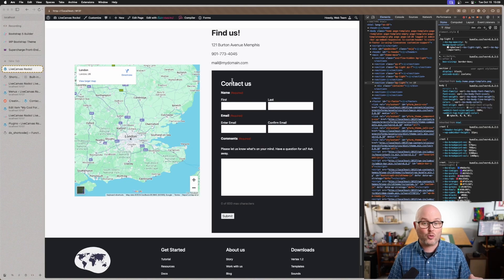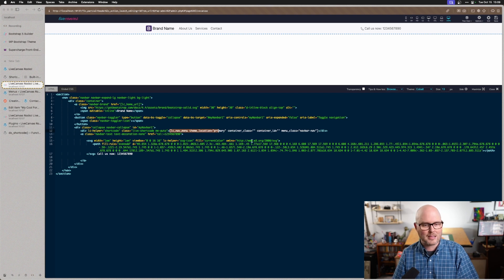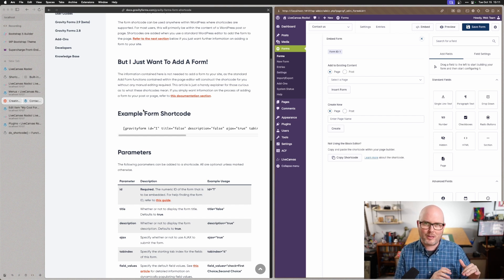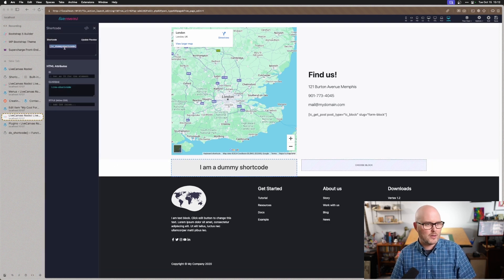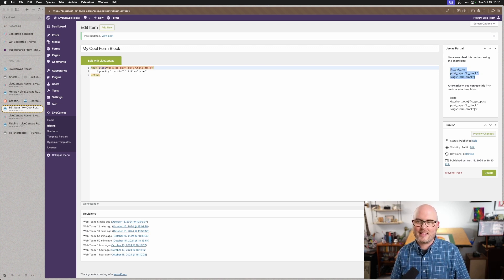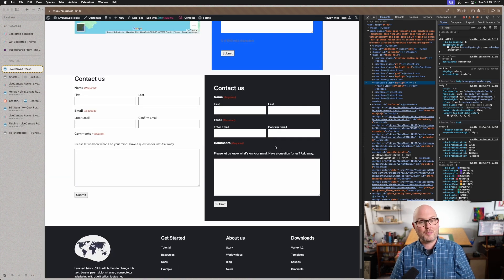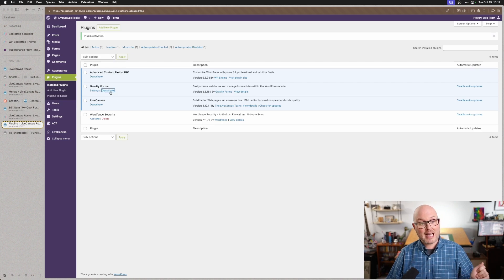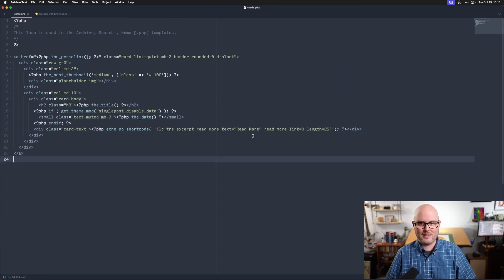Shortcodes + LiveCanvas = WordPress Superpowers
While shortcodes are not a hot new technology, they are one of most solid and established  standards to precisely integrate dynamic functionality in WordPress content - especially to integrate third party plugins.

LiveCanvas does fully support Shortcodes, that can be embedded in a number of ways.

In this video, Arley shows you some different ways to insert shortcodes, to integrate third party plugins like Gravity Forms in LiveCanvas pages.

In the LiveCanvas editor, if you use the specific WordPress Integration - Shortcode block, LiveCanvas tries to render live a preview of what the shortcode looks like.

This preview won't be always 100% accurate, as you see can see with the Gravity Forms CSS not loading while the editor is enabled, but that's not an issue for the actual page.

Moreover, LiveCanvas offers also some built-in shortcodes to recall template elements, for example in the video you'll see  lc_nav_ menu  to recall the main menu, typically useful in the Header template.

For more details, here are some links to dig deeper:

What is a shortcode? Check out the WordPress Codex

Do you know PHP? Fancy to learn coding your custom shortcodes?
It's a powerful tool you should master. Check out

👉 GET STARTED!